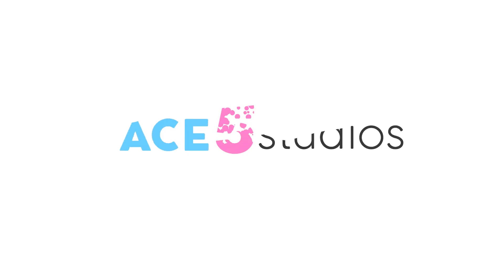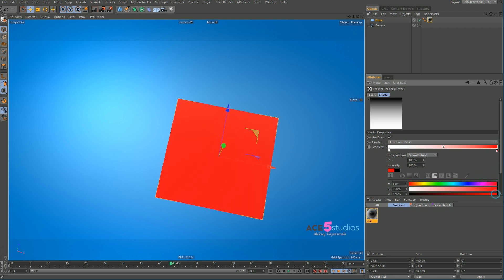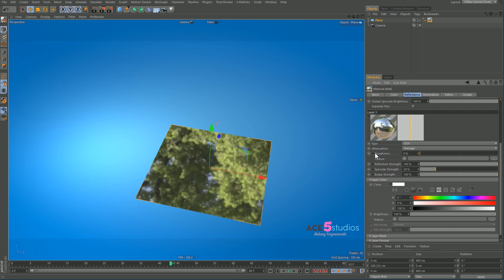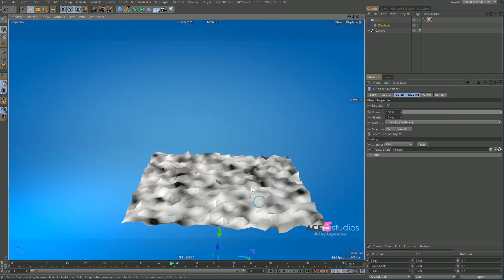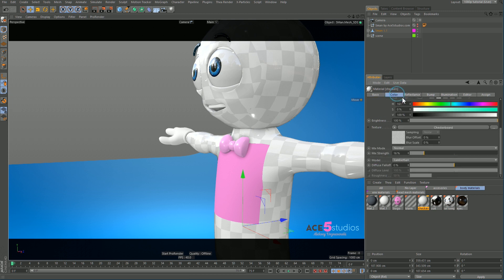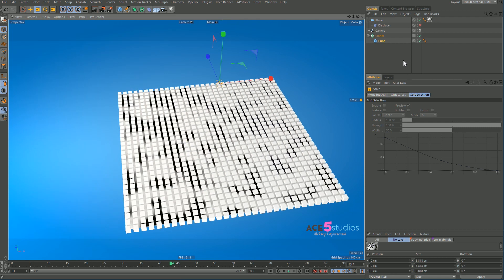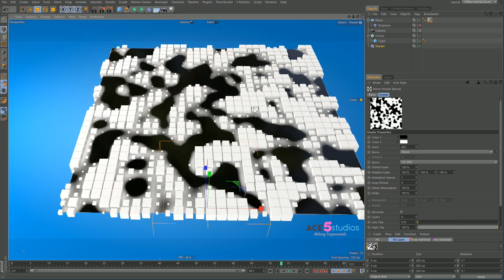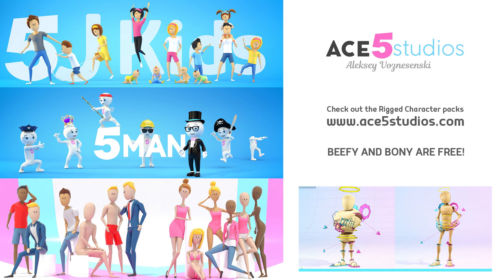C4D Materials 106 - using color to control stuff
support my tutorials by buying one of my rigged characters :)